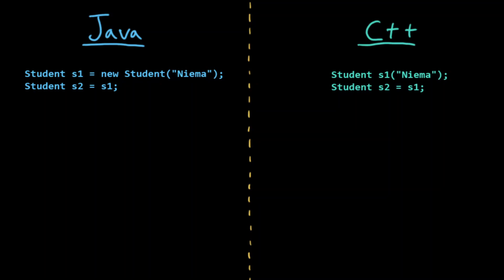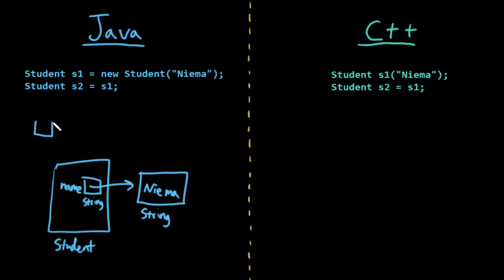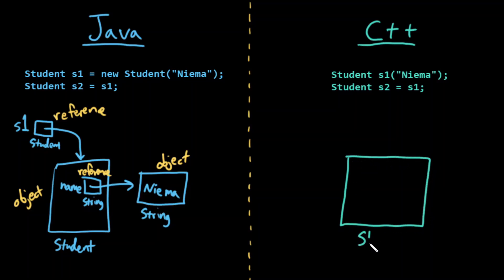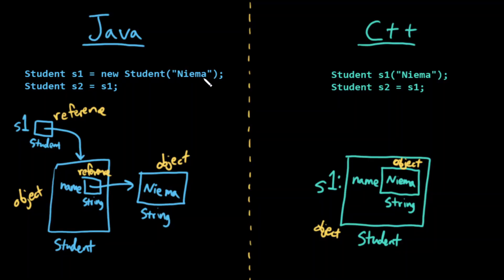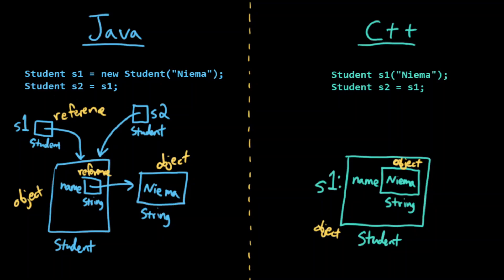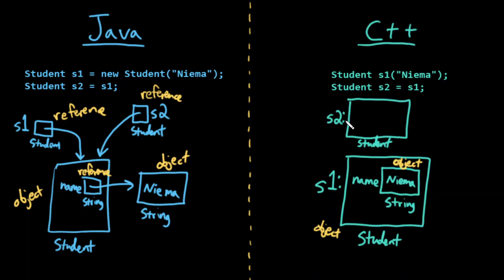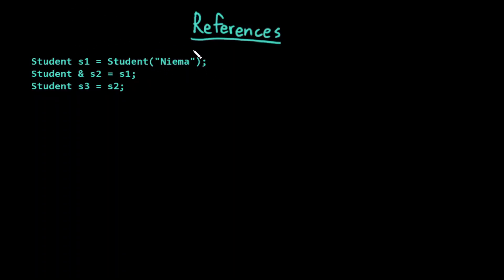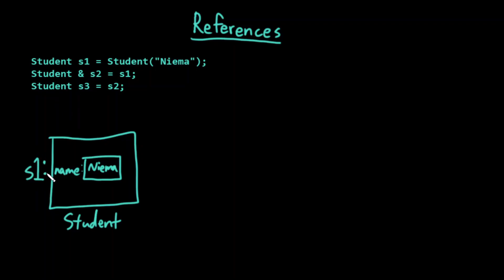Advanced Data Structures: C++ Memory Diagrams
CORRECTIONS/NOTES:
* 2:05: Should be "And this *Student* object is called s1", not "And this *string* object is called s1"